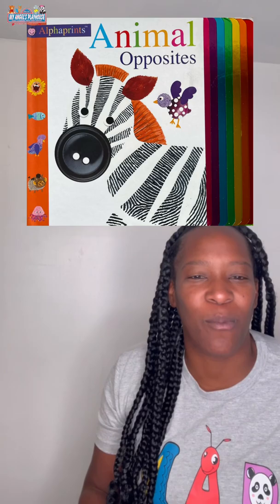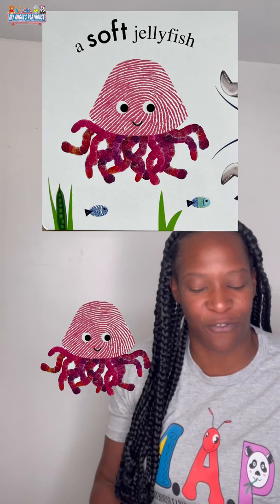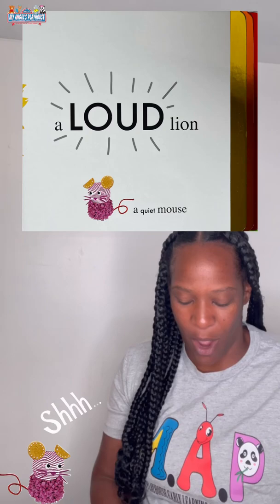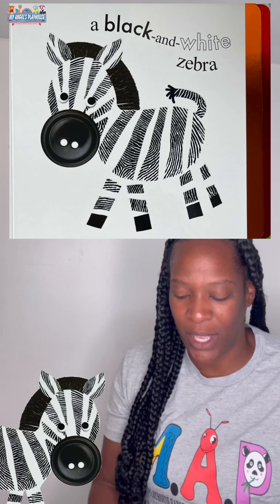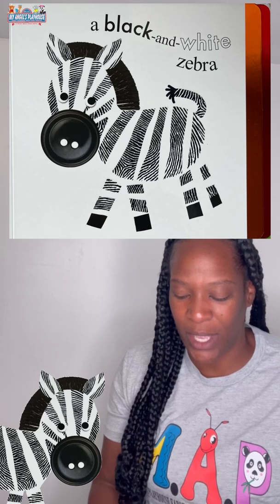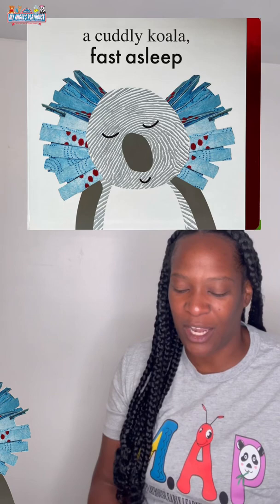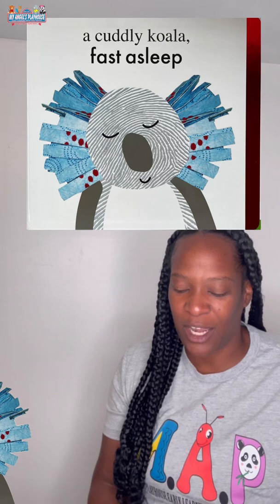Storytime at Pat’s Playhouse | Animal Opposites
Welcome to Storytime at Pat’s Playhouse!

 Book of the Day: Animal Opposites by AlphaPrints

Link for Book

Publisher: ‎ Priddy Books US; Illustrated edition (September 5, 2017)